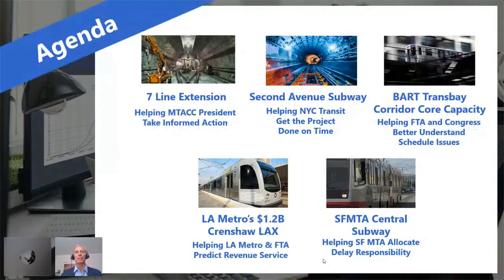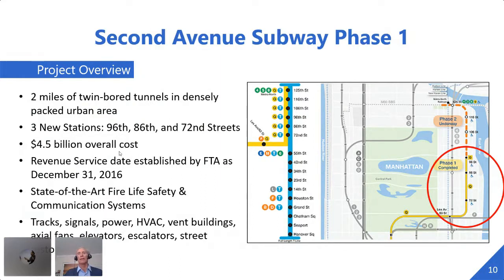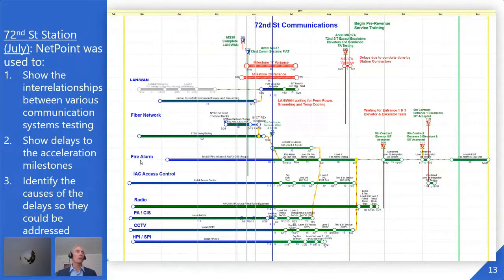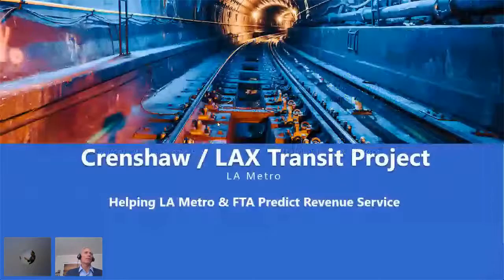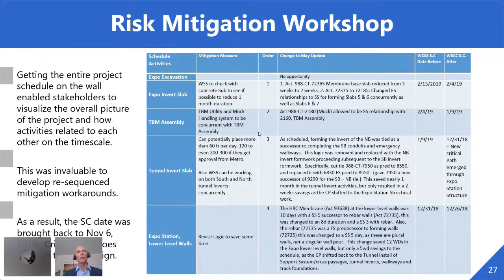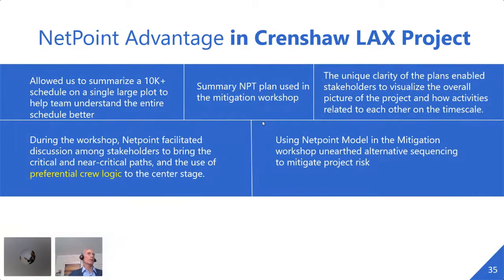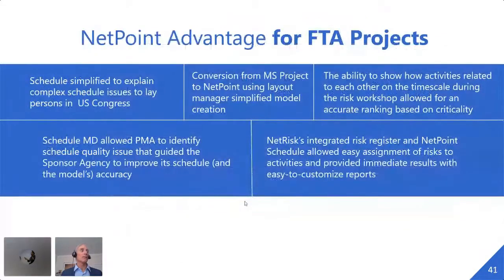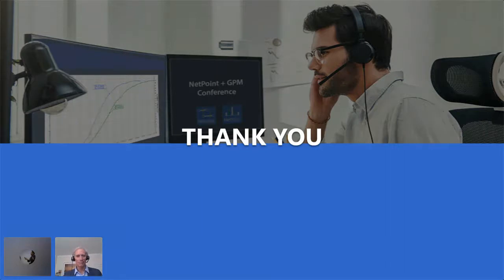Keeping Projects On Track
Bruce Stephan presents how NetPoint and NetRisk have helped large public transit agencies like FTA, NY MTA and LA Metro identify schedule risks and secure on-time completion of multi-billion-dollar projects. From the 7 Line Extension and $4.5B Second Ave Subway phase 1 in New York, to LA Metro’s $1.2B Crenshaw LAX and BART’s $3.5B Transbay Corridor Core Capacity projects in California, NetPoint has played an important role in project success. This session will describe each project’s challenges and explain how NetPoint was able to help resolve the issue.